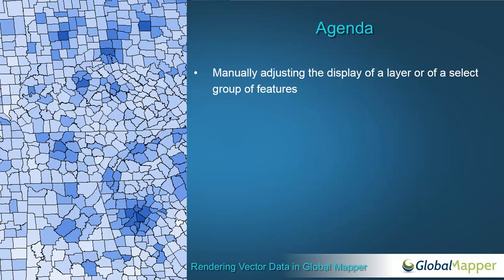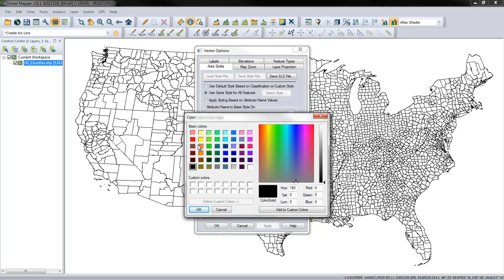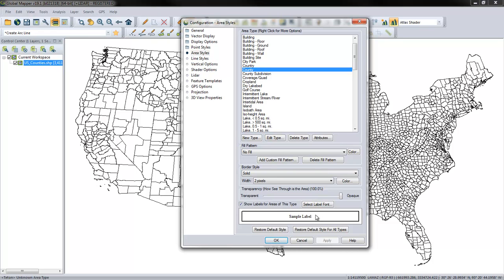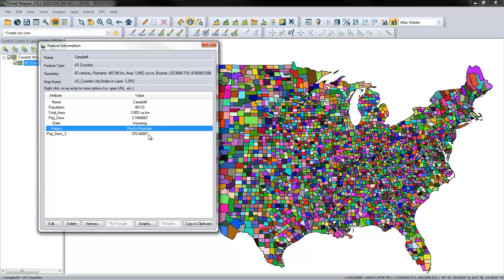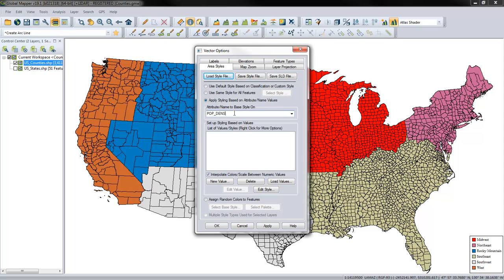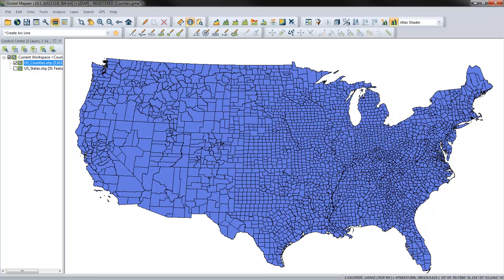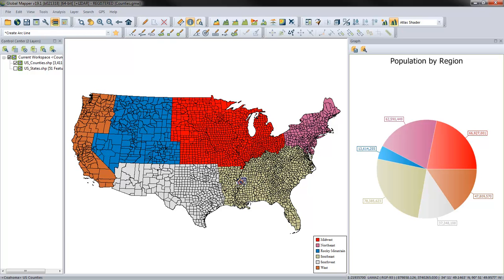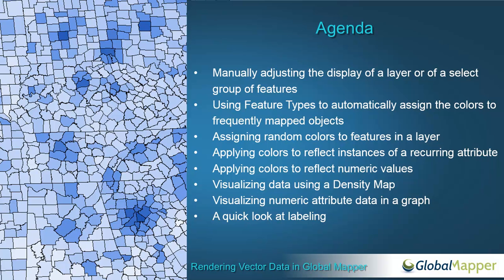Rendering Vector Data in Global Mapper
Data visualization is one of the fundamental functions of a GIS. The display characteristics of features on the map can convey a wealth of relevant information about the data, its relationship with other geographic information, and its inherent spatial patterns. In the latest Global Mapper webcast, we explore the various options that are available for visualizing or customizing the display of vector data.

The specific topics covered in this presentation include:
 - Manually adjusting the display of a layer or of a select group of features (06:57)
 - Using Feature Types to automatically assign colors to frequently mapped objects (19:58)
 - Assigning random colors to features in a layer (29:52)
 - Applying colors to reflect instances of a recurring attribute (31:47)
 - Applying colors to reflect numeric values (42:41)
 - Visualizing data using a Density Map (54:21)
 - Visualizing numeric attribute data in a graph (59:56)
 - A quick look at labeling (1:04:26)